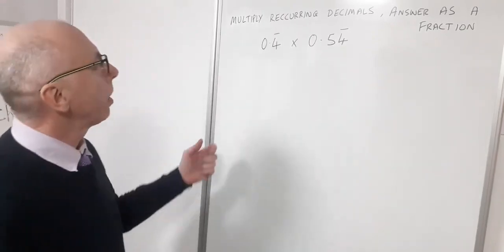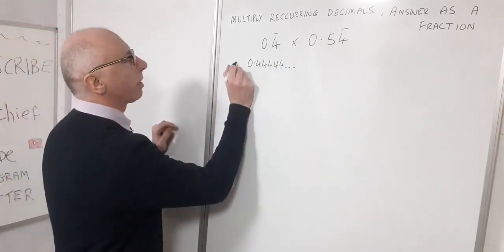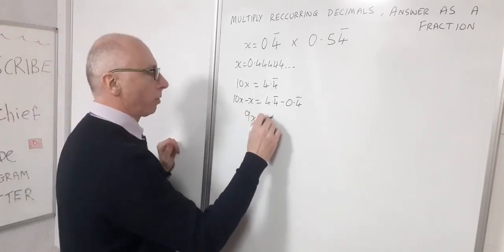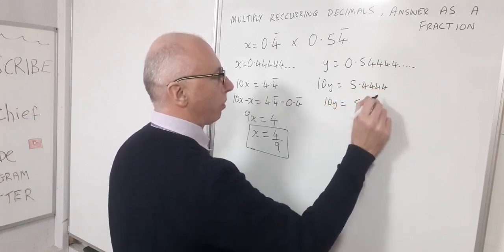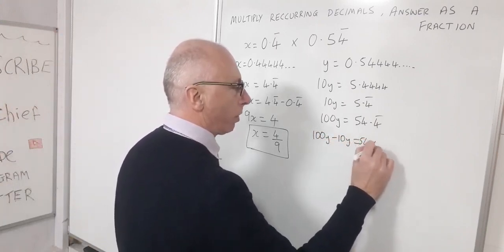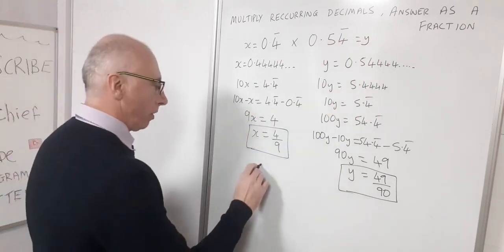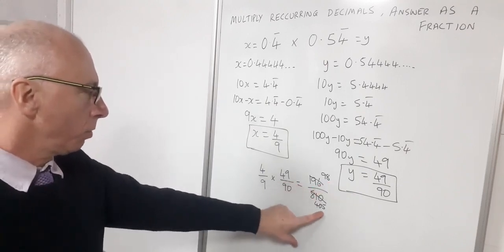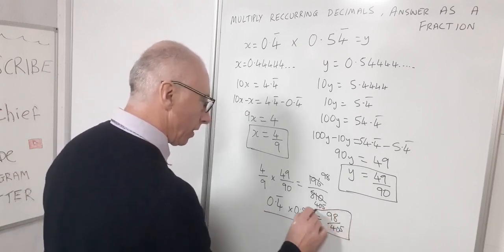Multiply 2 Recurring Decimals